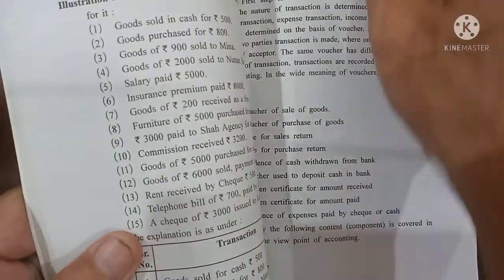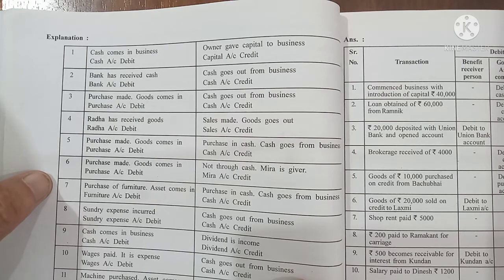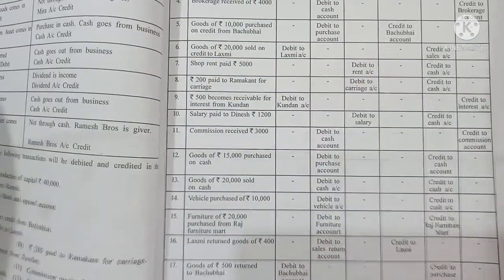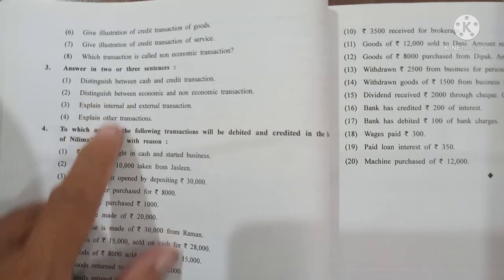Class-11 | Chapter-2 | Dual effects of transactions and types of accounts | (Part-6) | practical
In this video 'chapter - 2' of 11th commerce i.e. 'Dual effects of transactions and types of accounts' is explained by Arun Sir.

VIDEO CONSITS OF:
- practical part